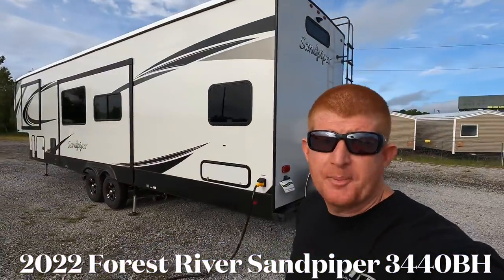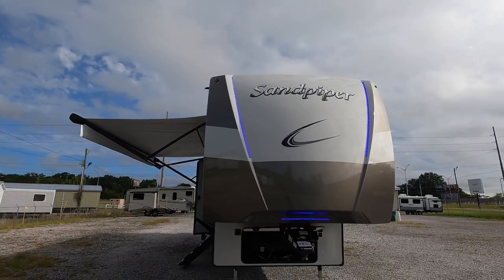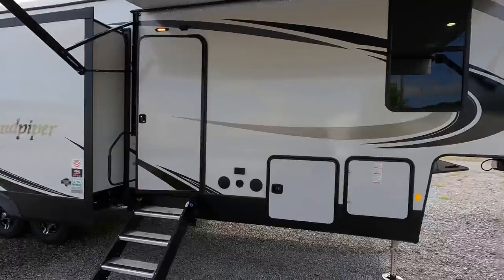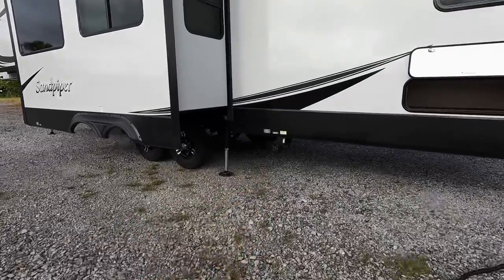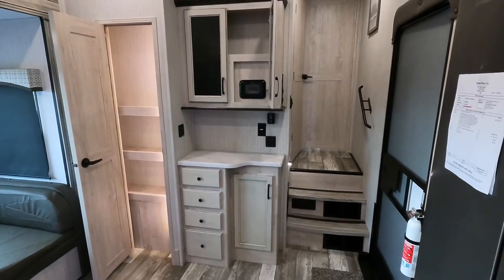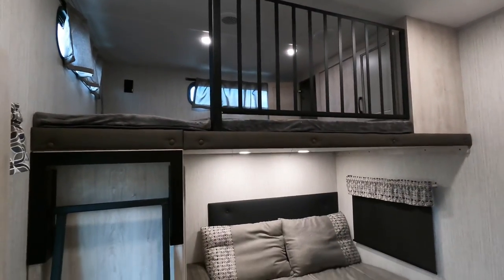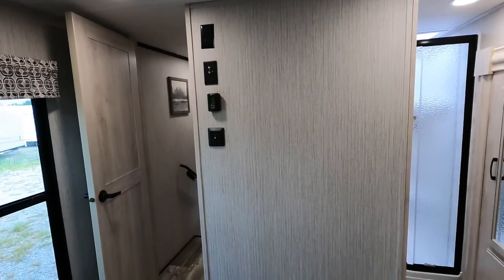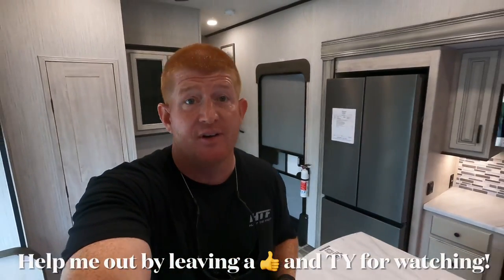Two Bedroom Fifth Wheel RV! Dual Suites! 2022 Forest River Sandpiper 3440BH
Today we are taking a tour of the all NEW 2022 Forest River Sandpiper 3440BH. This RV has a pretty nice layout and an dual suite that is perfect for a growing family. It has a lot of upgraded features that are normally seen on higher-end models like its solar, heated holding tanks and full auto leveling!

MSRP: $87,880